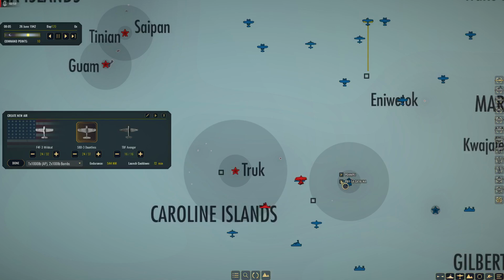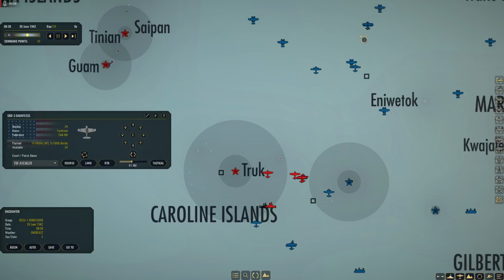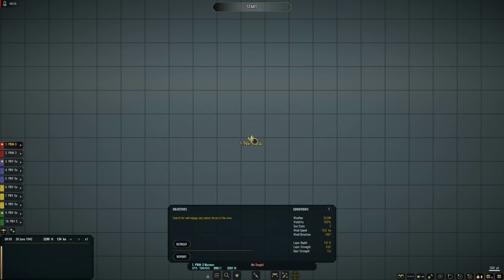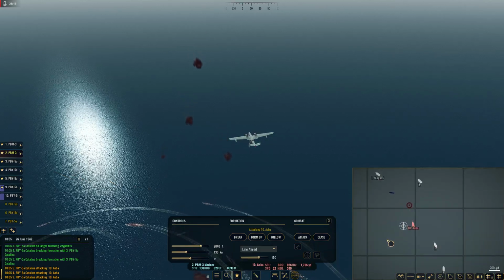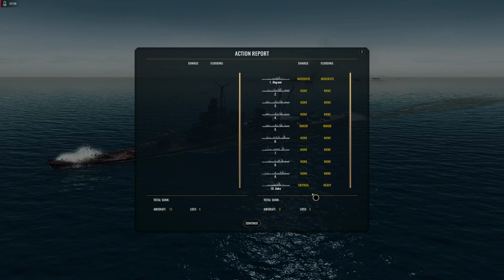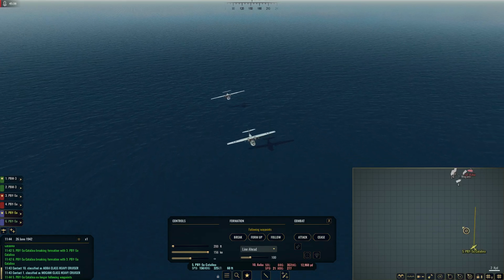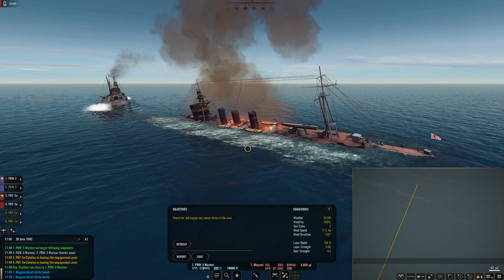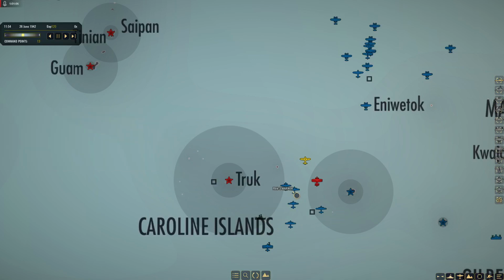War on the Sea PAC PT55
All videos have been filmed and edited by myself and do not represent any opinion than my own.  Any personal opinion is just that, a personal opinion with the attempt to be impartial and fair with all respects to the product I have personal experience with, but does not represent any clinical trial of the item in question in my videos.